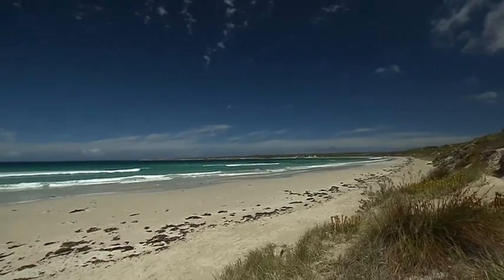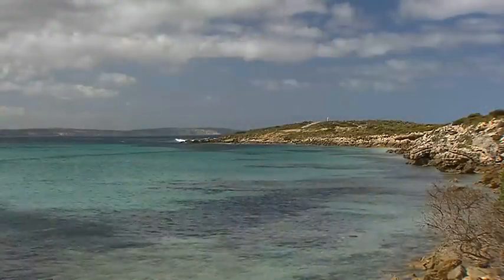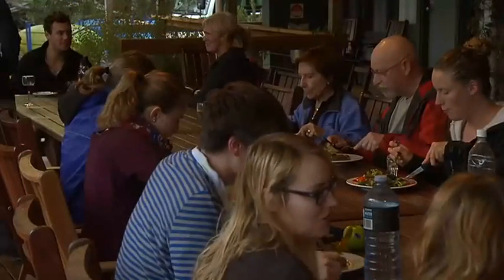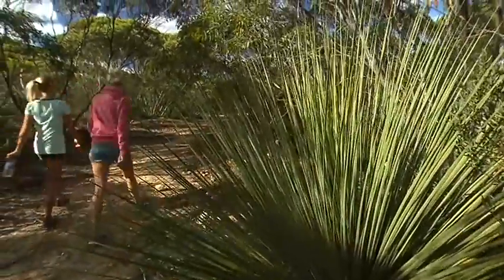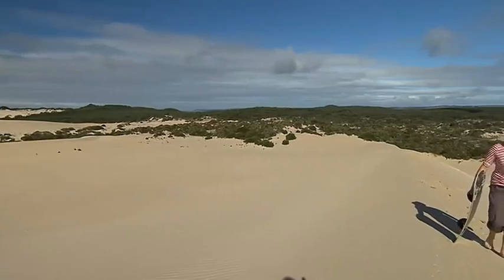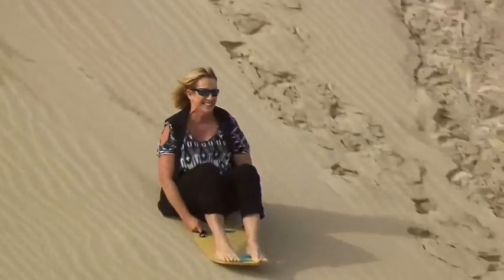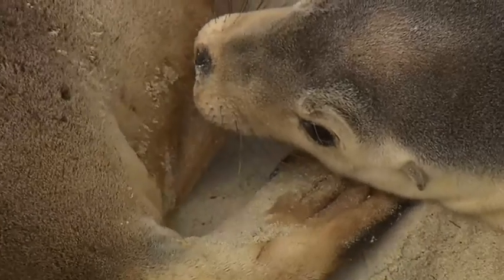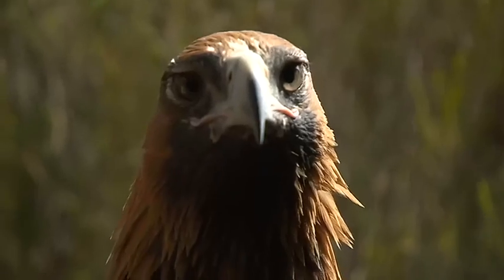Vivonne Bay Lodge on Kangaroo Island